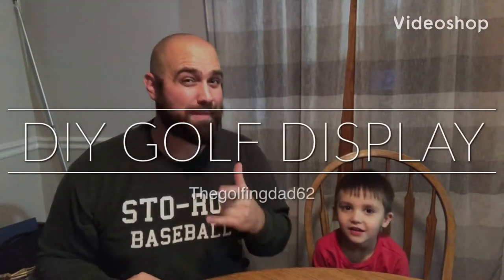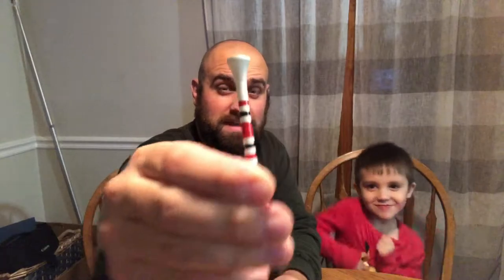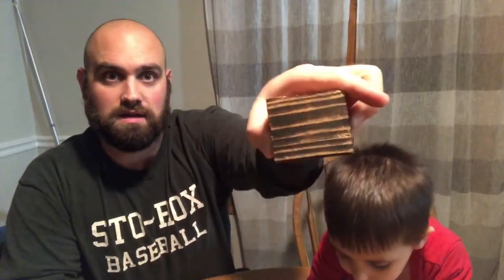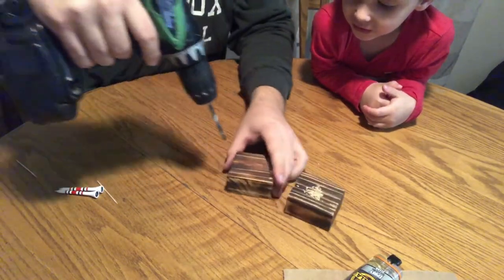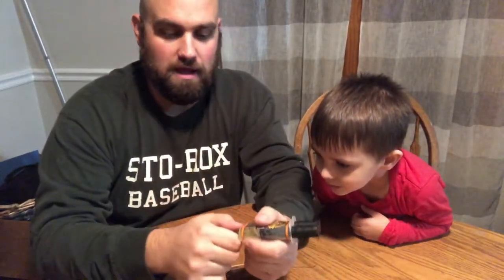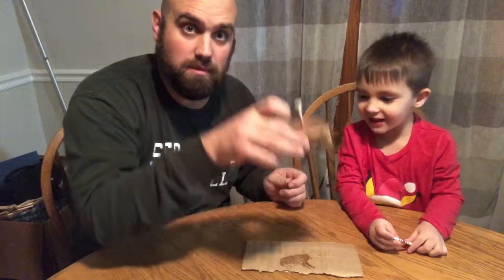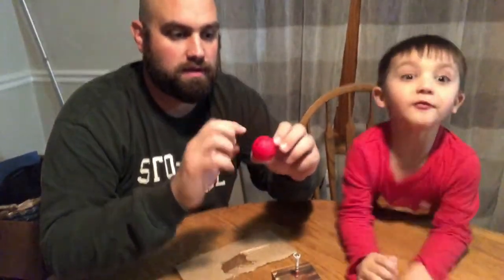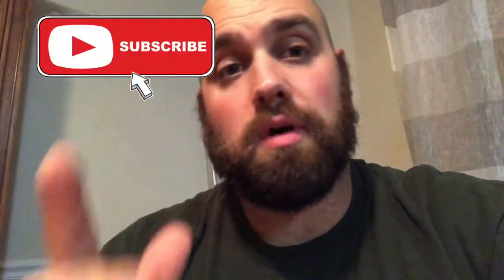DIY Golfball Display!!!!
Man this is a great DIY project for any golfer or as a gift for the golfer in your life. My son and I made this amazing little project in just one night and was able to display our hole in one golfballs with style. These displays look amazing!! The burnt wood look gives it a beautiful rustic yet sophisticated look and the fancy wooden tee allows it to sit upon something just as nice. Really happy with how these turned out for us and cant wait to add to the hole in one displays.